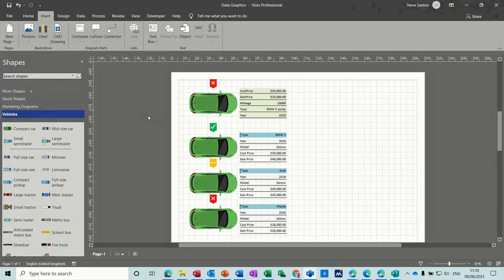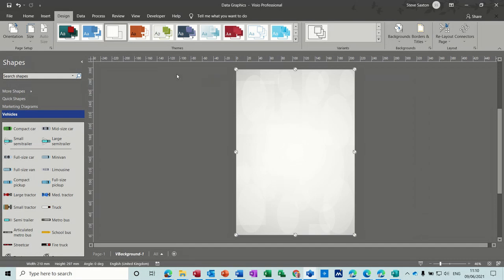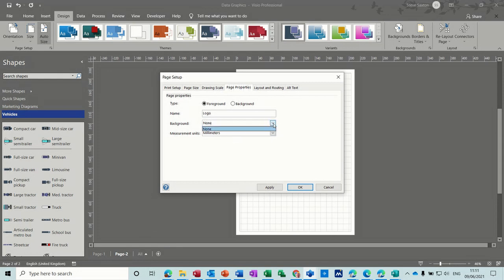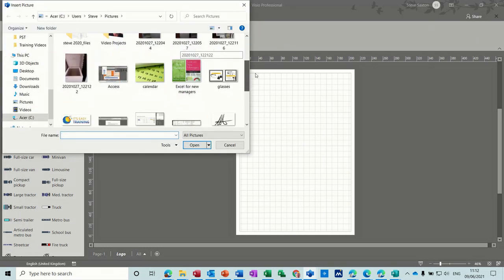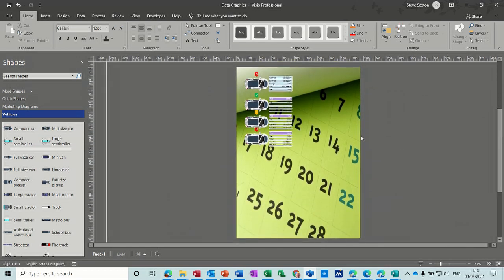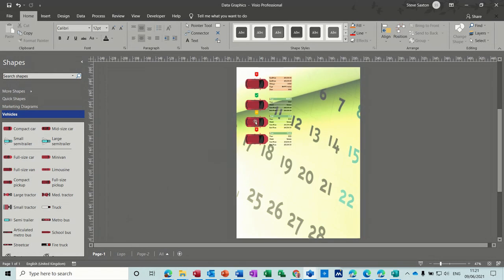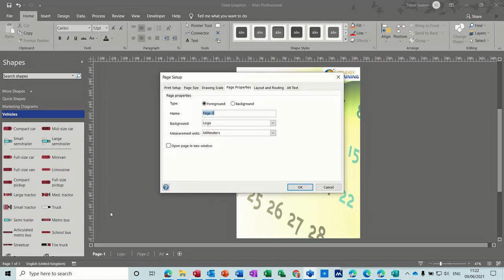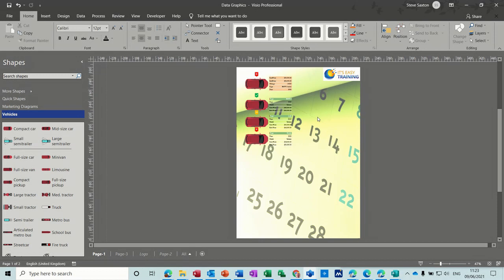Watermarks in Microsoft Visio. Background Watermarks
This video explains how to create watermarks in Microsoft Visio. Watermarks. The tutor explains how to add a background page from the pre-set menu. The tutor goes on to show how to add your own background page and attach it to a foreground page. The tutor covers how to insert pictures and images to the background page to act as a watermark. The final part of the video covers what happens when a user inserts a new page. The logo page is automatically attached as a background. Therefore, a user can have multiple pages attached to a background watermark page or logo page. This is a Microsoft Visio tutorial, covering watermarks, background pages and page setup.